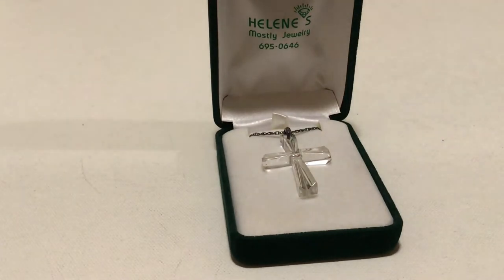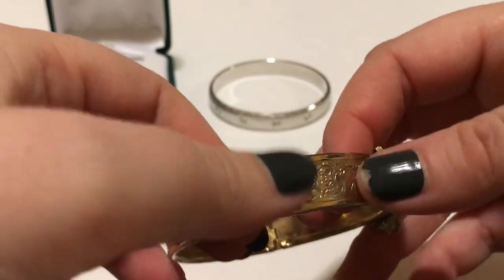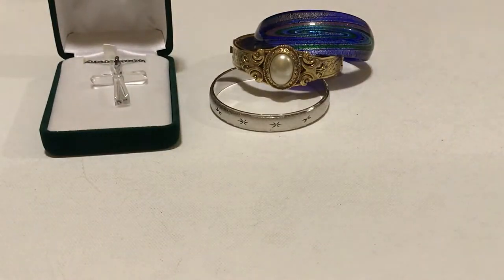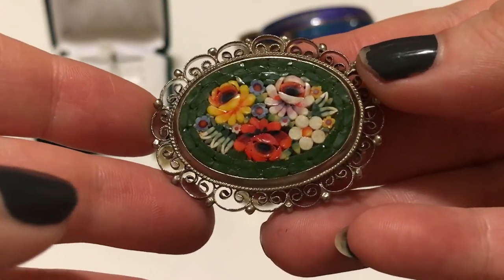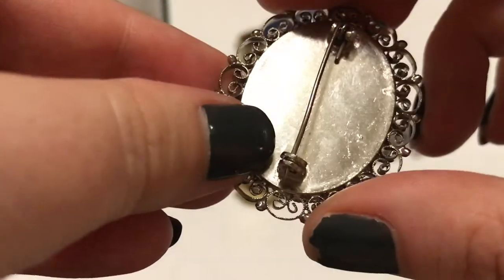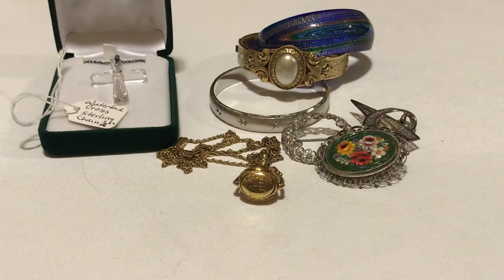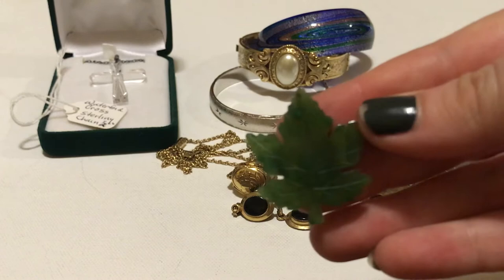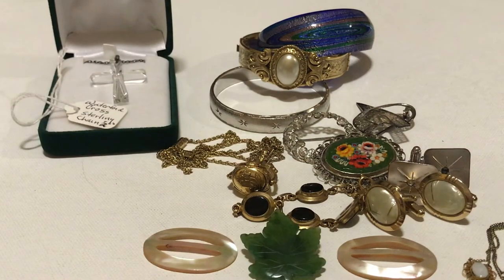Jewelry Haul Church Sale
Jewelry Haul at a local church. Good finds for bracelets, earrings, Brooches and necklaces.